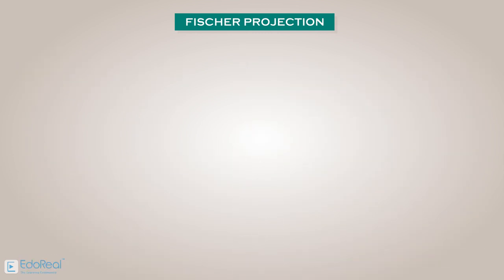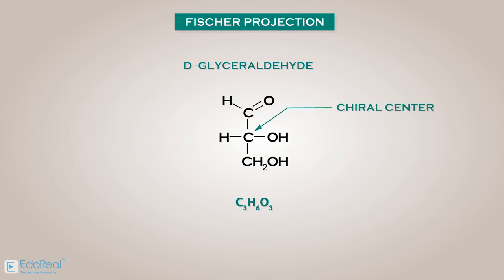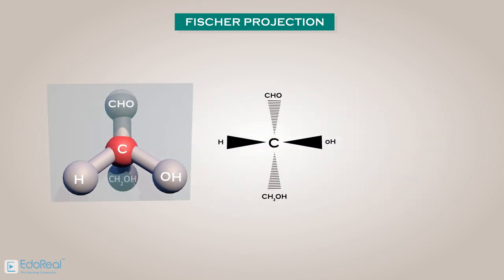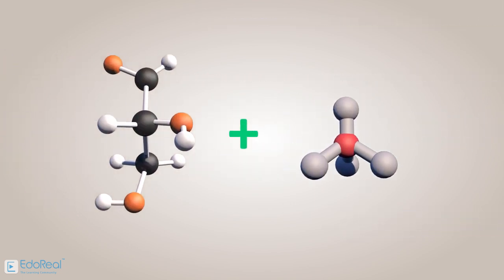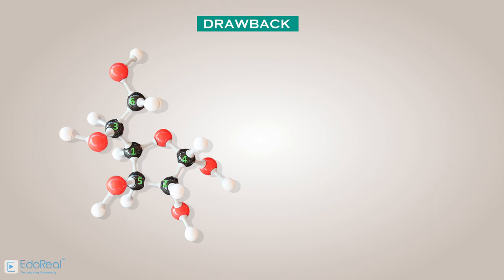Fischer Projection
Let's understand what is Fischer Projection and converting Wedge projection to Fischer projection
 in engineering chemistry.

This course explains the fundamentals of Engineering Chemistry in a detailed manner for engineers and students as well. This was made with full of animation to get clear visual understanding.

It discusses about how the scientists came up with such ideas to generate curiosity and to inspire.

To get more inspiring 2D, 3D video courses and infographics related to this course and all engineering courses, please download Edoreal app.

You will get a great engineering learning community along with all video and infographic courses, to network, to get all your doubts cleared, and to share knowledge.